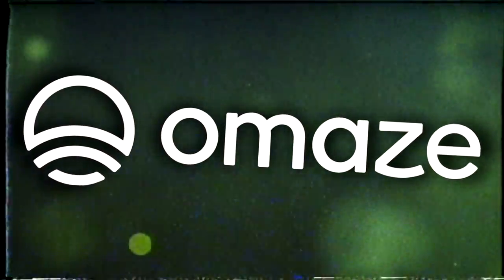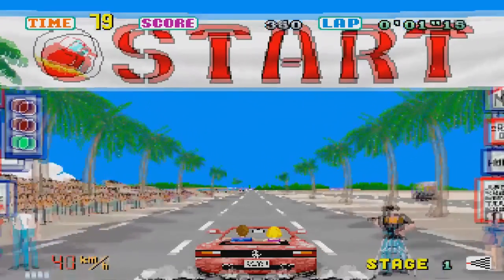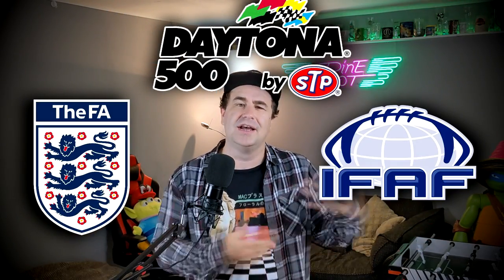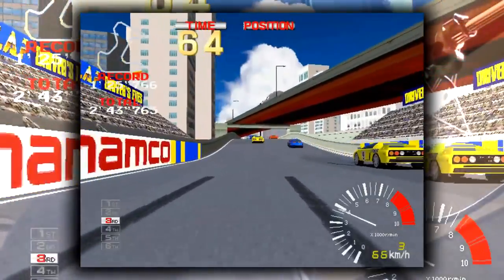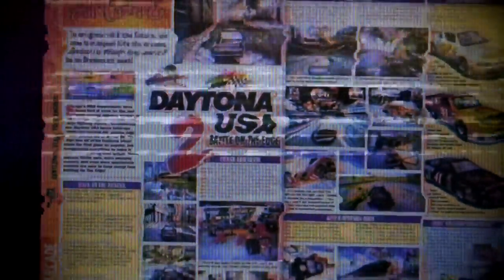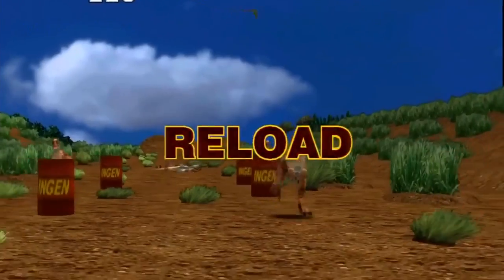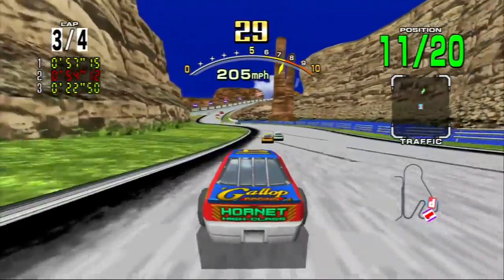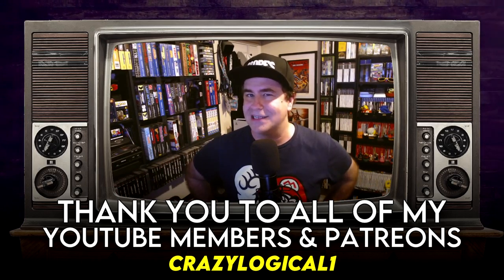Daytona USA: The Complete History | RETRO GAMING DOCUMENTARY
LET’S GO AWAY and look into the complete history of EVERYONE’S favourite arcade racer DAYTONA USA | For your chance to win a Tesla Model S Plaid and support a great cause, enter ⬇️SOCIALS BELOW⬇️

Follow me on the socials for up-to-date/out-of-date retro stuffs...
The Daytona franchise is one of the most beloved arcade racers ever created. Released back in 1994, certain parts of SEGA were not sure about how successful this NASCAR themed racer would be… but as we all know the end result was nothing but perfection!
But how did it come to be? Well, in this episode of The Complete History we start at the tail end of Virtua Racing on SEGA’s model 1 board and discover the origin and inspiration on changing up the formula 1 style into a stock car racing “simulation” game
But of course, the story of Daytona doesn’t end in the arcades, you got the rivalry between Sony Playstation and Ridge Racer, you got the crazy amounts of Sega Saturn Ports such as Circuit Edition, Deluxe, Championship USA, The Dreamcast Port, The R-zone port and even the 360 and PS3 ports too.
You got the sequel Daytona USA 2 Power edition AND Battle on the edge as well, but before that you had SCUD RACE and SCUD RACE +
Daytona 3 came out next (which was very odd) as well as plenty of other small nods such as SEGA RACING CLASSIC and a crazy amount of DLC in games such as Ridge Racer, Sonic and sega all stars transformed, fighters megamix and outrun 2

We got a lot to get through on this one so as they say in the arcades… LADIES AND GENTLEMEN START YOUR ENGINES!
⌛ The Complete History Series… The ultimate in-depth documentary look at all your favourite gaming franchises such as... Metroid, Streets of Rage, Shinobi, Strider, Metal Slug, Parappa the Rapper, Toejam & Earl, House of The Dead, Earthworm Jim. Space Harrier, Jet Set Radio, Crash Bandicoot, Grand Theft Auto, Final Fight, and many many more
⌛ The Kick-Scammer Series... Join us as we look into some of the very worst Kickstarter and Indiegogo campaigns ever!
⌛ Random Video Games Fact Series… The Strangest Video Game Facts found on YouTube